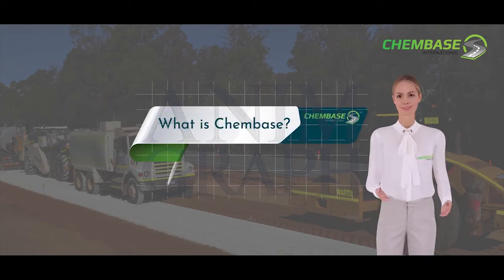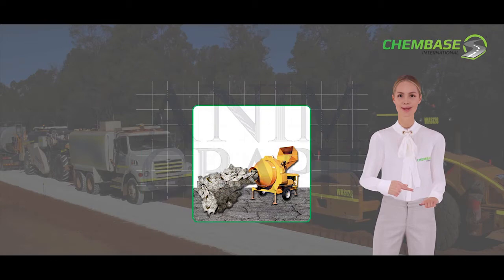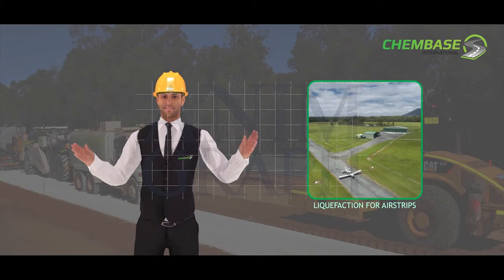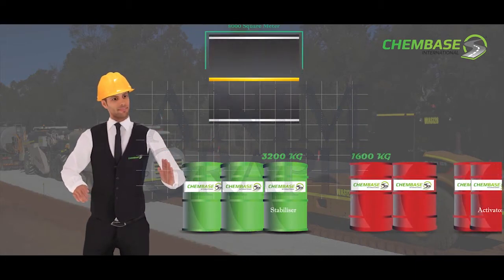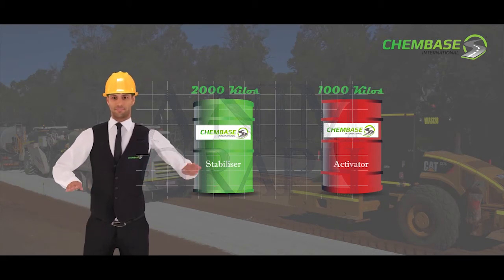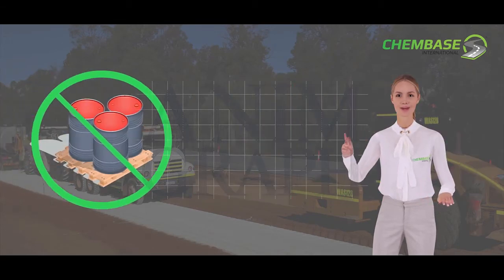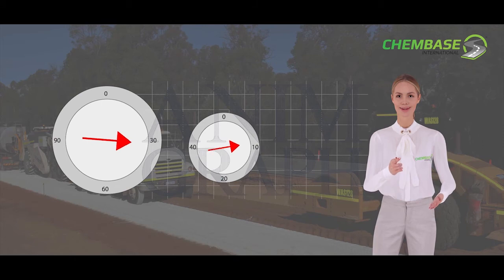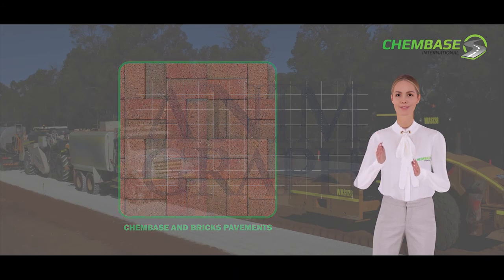Chembase animation character Animation Explainer 3D Video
This animation has its own recognition as it is combination of 2D and 3D character animation and infographics.